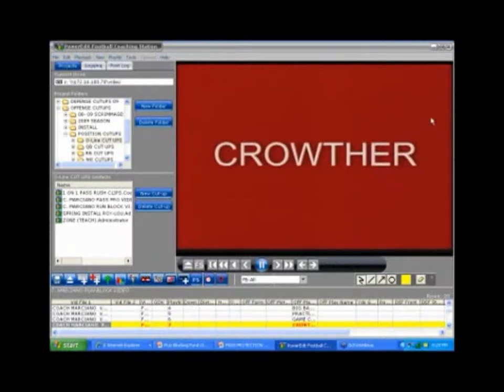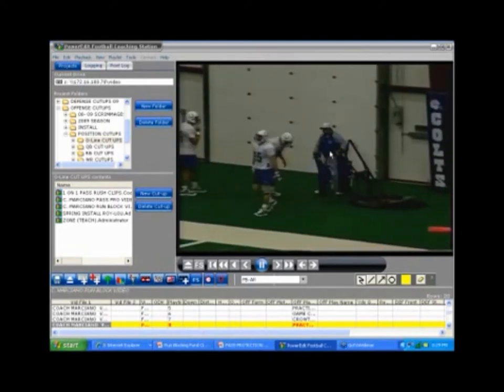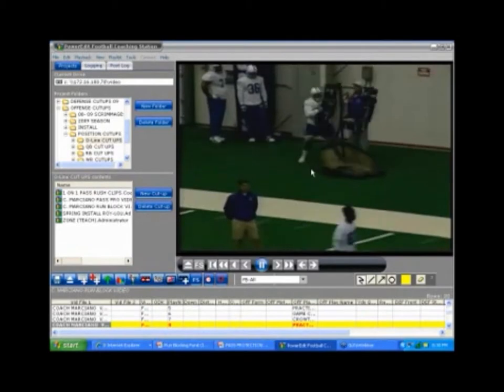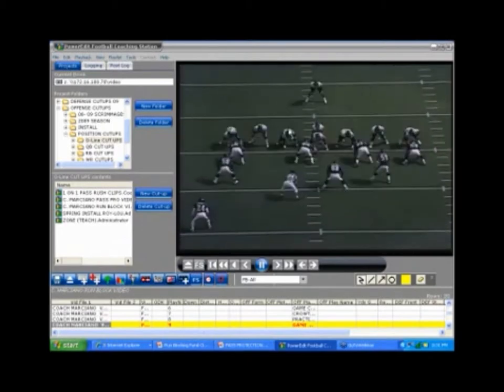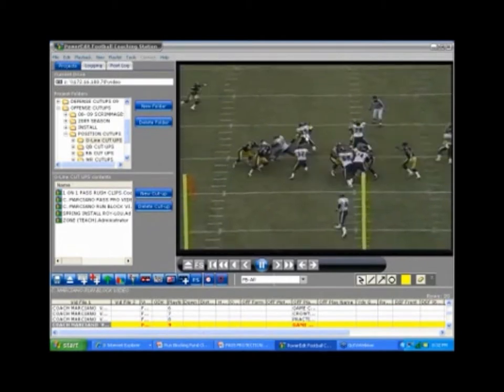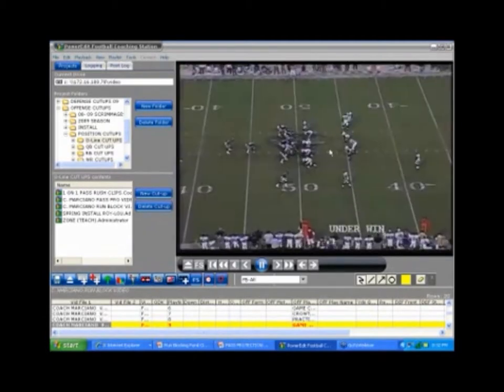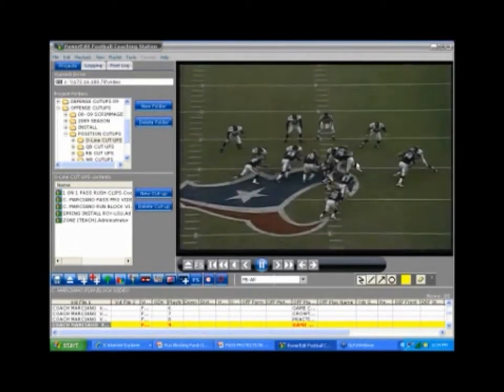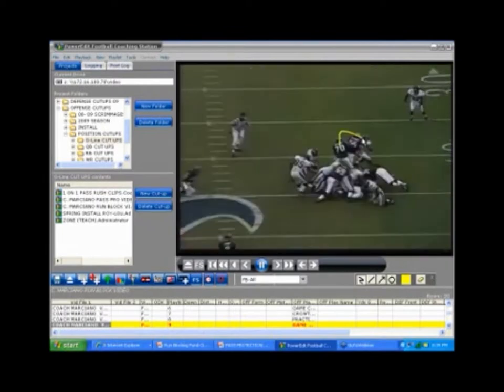Crowther Sled Drill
Now there's lot of sleds on the market, and lots of things that improve hitting but I like the crowther because it's unbalanced, ok. What we got is a 2-man sled and we've got weight on the end back here ok. About a 100 lbs of sand, right now I think I got it right outside my door here, I got it at about 75lbs of sand, and it's working pretty good with the guys I have. What we're doing with the crowther here, is we're hitting parts of blocks, ok. Shoulder, forearm, ok, trying to get your second foot on the ground, ok. Suppose to be right-left, left shoulder, ok. And I'm not into driving this sled, I'm into knocking the thing up in the air, teaching them how to hit. Stop a defender, stick it and raise up, get the thing going. Your gonna run zone blocking, your going to get any kind of combinations, this is a long snapper.  Teach him how to block just because he's got nothing else to do. We're going to make him earn some money. But here's a guy who doesn't even play offense and we've got em teaching him how to hit the sled, ok. He might be in the game and in a bind and helpless. Now some of these guys are good, some of these guys are not real good. Ok, here's a fullback. Technique and fundamentals are across the board, anybody who's got to block is going to have fundamentals. Same fundamentals as the O line, ok. They send the fullbacks down, they've got to do the same type of drills, ok. And this guys does a pretty good job here. Let's get into the tape and see what we've got.  Alright, let's look at the center of the right guard, ok, we're going to run a scoop, ok. Now the mike is offset here a little bit. The ball's coming on the inside leg of the tackle on this side, so we've got to help this guard here control the nose. What we're going to do is, we're going to go left foot, right shoulder, forearm, ok jack that shoulder up in the air so that the guard can take him over and then we can get on our angle. Ok this is the crowther right here, bam, ok. Same drill we just did on the crowther, there it is right there, bam. Knock it up in the air, and then get down your path. It helps the tackle, or the guard, the backside guard to take over the nose. Now what drill's he got right there? He's got a big bag of fit & finish, ok. He's got a big bag of fit & finish right there. Alright, now we're going to run, we're going to run a power play over here, left tackle, he should be hitting the crowther, and you get a double team by the tight end. If everything plays out like it should. The guy didn't cooperate, ok so he's going to take him on his angles. So it's fit and finish. Tight end came down on the angle went to block his backer, backer came out so he had a wheel on him. Here's fit and finish, here's fit and finish ok, and we've got the crowther on the inside. One of the best things we're doing right here, in spring ball, we've got a couple of days left, this is our gaps game right here, ok. Here's the crowther right here. Knock the shoulder up in the air ok, get your second foot down. Help the second blocker. You've got the fullback right here, he's trapping the crowther, we're going to get into that in a minute. Ok, fit and finish, fit and finish. Crowther. OK, same thing on the other side up here now. Run the power, ok, left tackle. He's on the crowther, put your knee right up in his crouch, ok, he got no immediate threat to his inside gap, knock his shoulder into the air, knock his shoulder out of his socket. Let the tight end take over. Ok, run the bob play down to the weak side. Ok, now running the scoop right here, trying to scoop up to the backside backer. Ok, here's the crowther shot. ok, now the guard can take it over and they're not leaving to soon, ok. Now this guy should be B gap cut off and he should do the same thing, right tackle. Ok he's getting held in here but we've got to be able to build a wall on the back side. This tight end needs to push him on through. Now the guard is going to come down, here's the crowther right here, there it goes. Anytime you run a fulls, ok, that's one of the problems we had with the scoop, with these guys trying to scoop to the backer was that they were grabbing us. So you're going to have a little change up here. Ok, he's the crowther, the guards going to go up and around. Fit and Finish on the linebacker, the center on the backer.